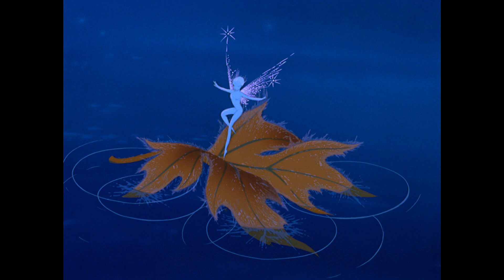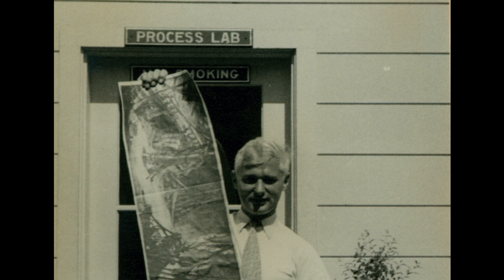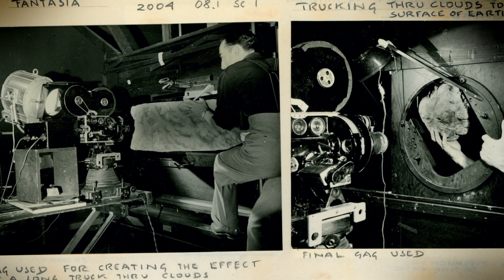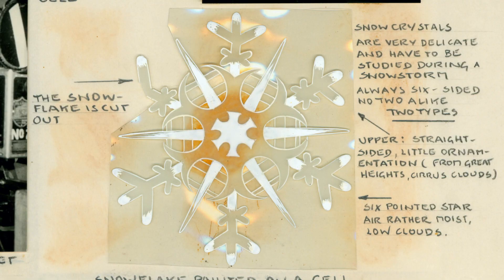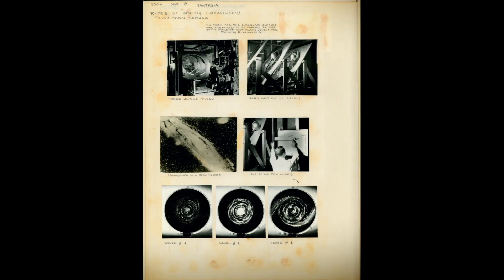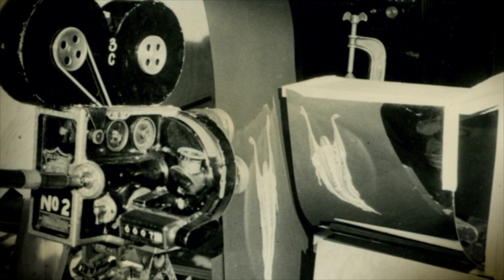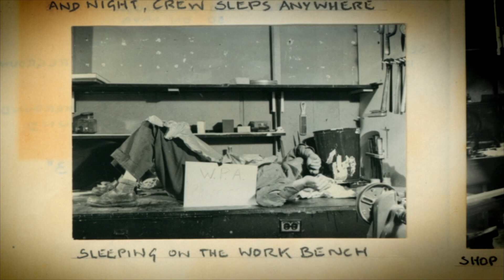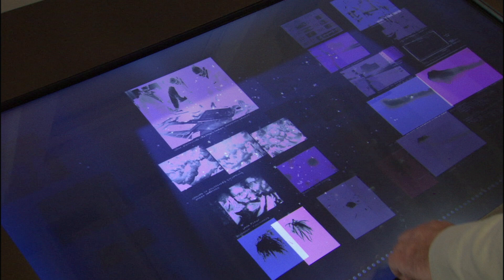Fantasia (1940) - The Schultheis Notebook: A Disney Treasure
Diane Disney Miller and a variety of notable filmmakers discuss Herman Schultheis' recently discovered production notebook: a coveted tome that reveals Disney's secret animation and special effects techniques, knowledge which had been lost for decades.